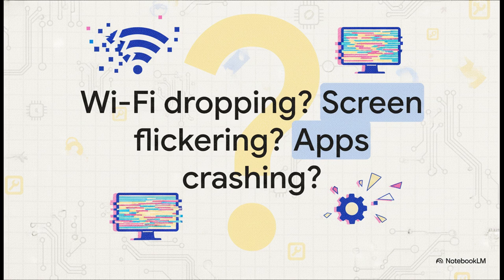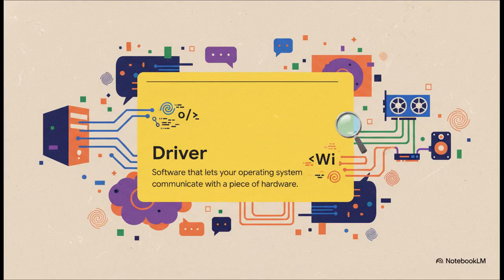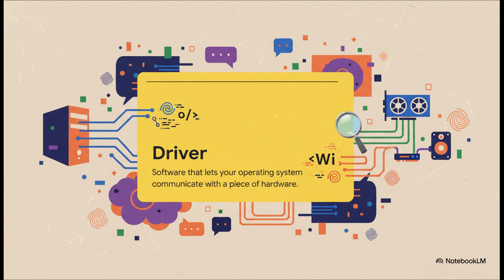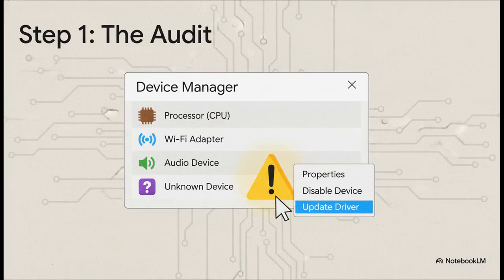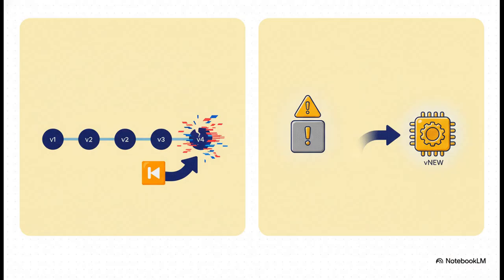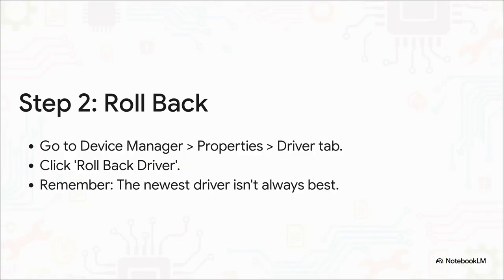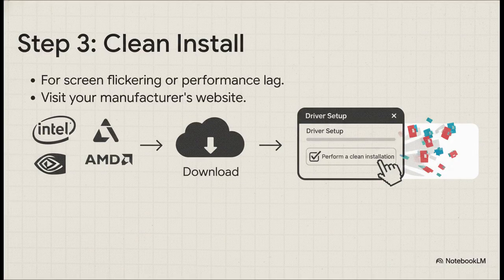How to Fix Driver Issues & System Glitches (2026 Tutorial)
Availability: 24/7 Global Service